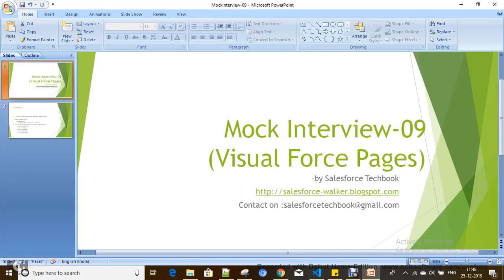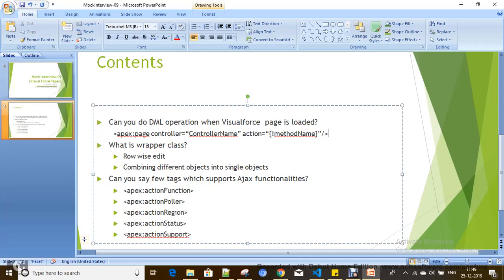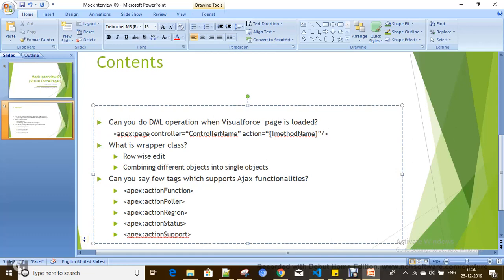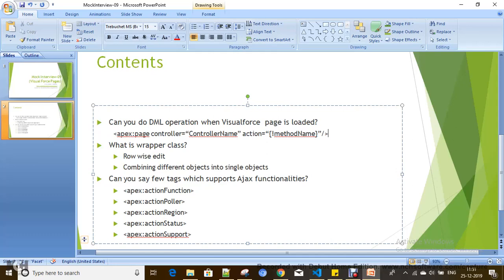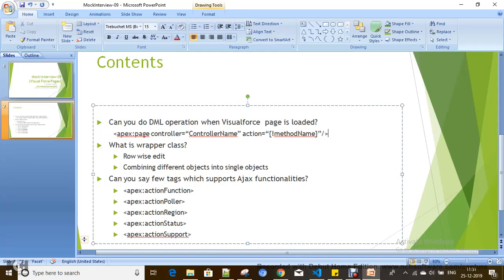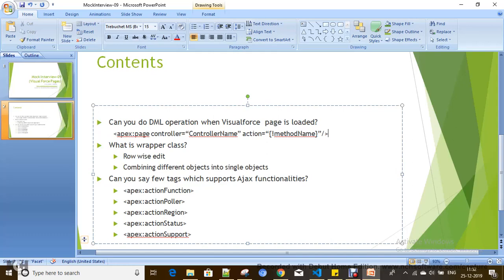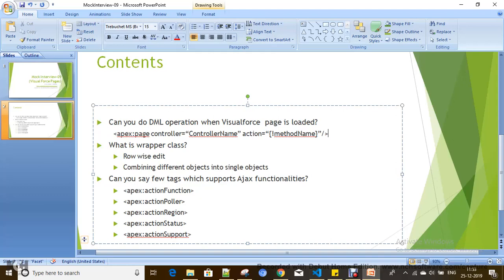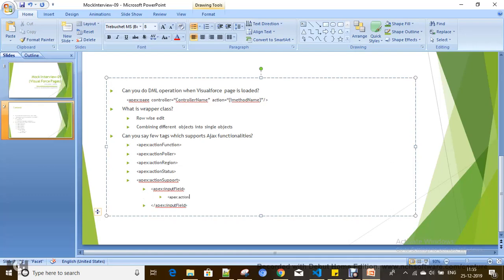Mock Interview-09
It explains about  DML operation on Load, Wrapper Class and Ajax tags questions.